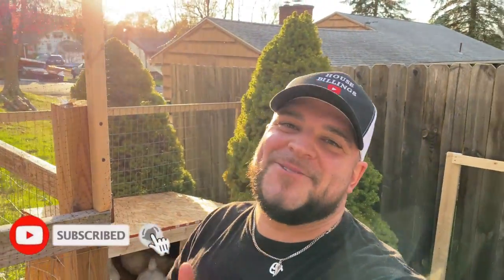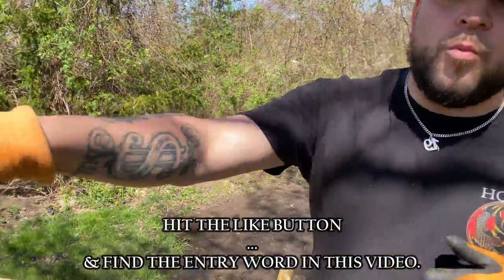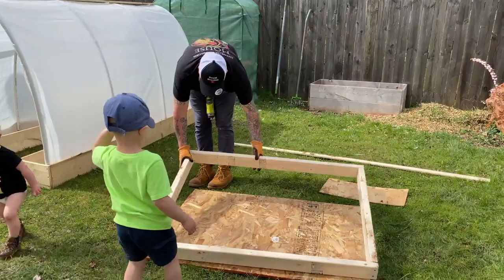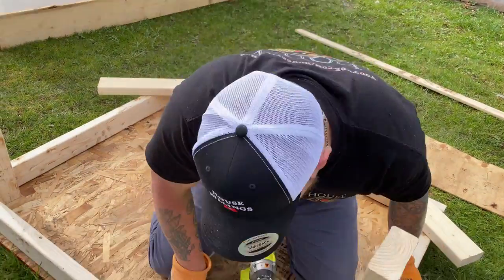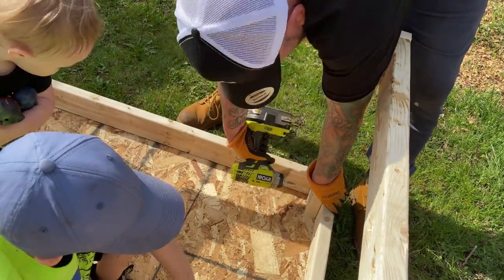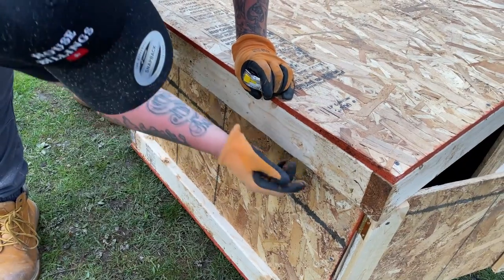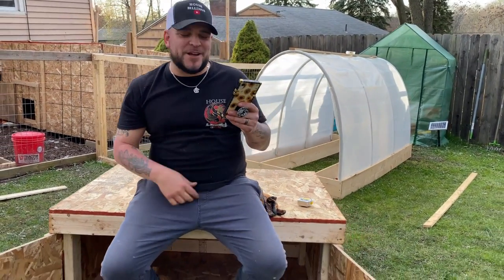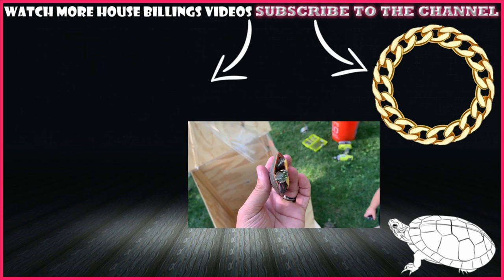$50 DIY Duck House / Coop (Easy Build)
BUILDING MY DIY DUCK HOUSE / COOP AND RUN. IT WAS VERY SIMPLE TO DO AND COST JUST UNDER $150.

FOLLOW US ON:
INSTAGRAM_ @HOUSEBILLINGSMEDIA
FACEBOOK_ @HOUSEBILLINGS
TWITTER_ @HOUSEBILLINGS